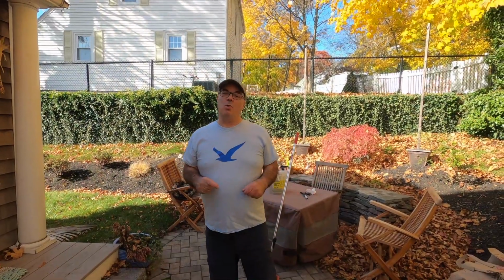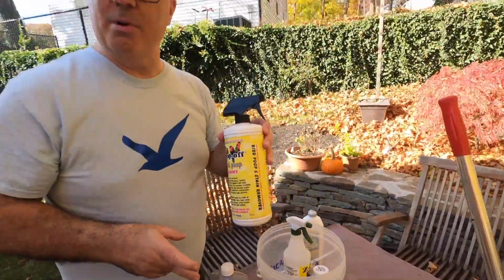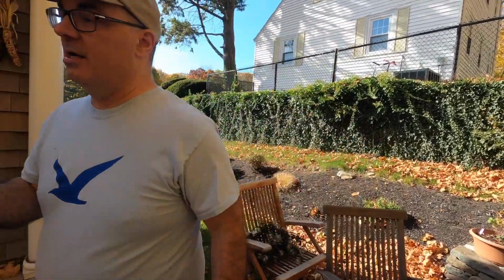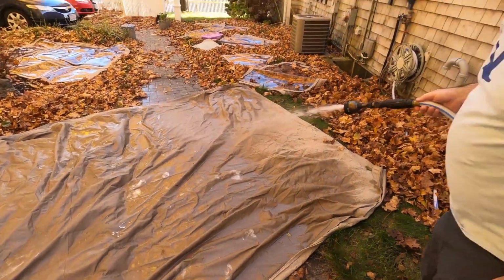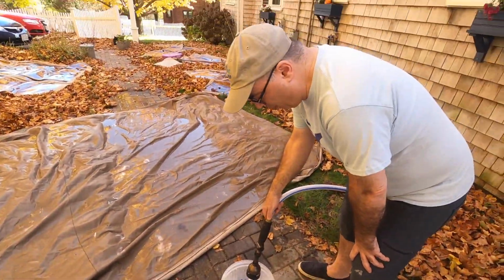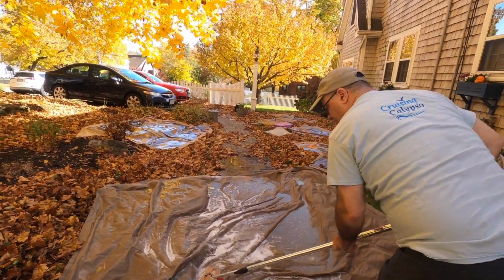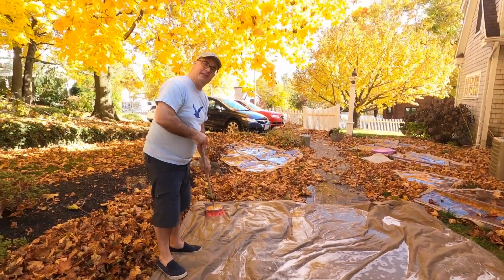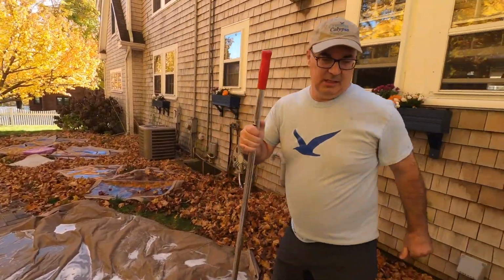DIY Boat maintenance-Cleaning boat canvas - DIY series on winterizing Calypso II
Here is the link to the Poop-Off product I used in the video

See how I clean the boat bridge canvas of our Sea Ray 400 SedanBridge that we store in Marion MA. We are pretty much wraping up our winterization process and this is the last step.  One of the last things we do after we remove the bridge canvas is to clean it and spray it with 303 fabric protector.  Over the last seven years of owning Calypso, we have found that by removingthe canvas in the fall, cleaning it, and storing it spread out, the life of the canvas can be greatly extended.  Canvas enclosures are very costly and the small amount of effort necesary to clean and store it is worth the effort.
One of the toughest things to remove are seagull droppings.  What ever seagulls eat, makes their poop, very difficult to remove.  Over the years we have devloped a multi-step process that usuaaly gets the job done.

We also  spray down the clear eisenglass panels to remove the salt, lubricate the zippers so they wil work in the spring and then store all of it on our basement layed out so it does not get damaged.

We love the ocean and boating! We cruise in our 2001 Sea Ray 400 Sedan Bridge, Calypso II, on the South Coast of Massachusetts and Cape Cod and the Island. Join us on our adventures - we share favorite ports and places to visit, favorite boating products, and how-tos.

+ Our current boat - Calypso II, a 2001 Sea Ray 400 Sedan Bridge:

In 2019, we wanted a new boat which was bigger and had a longer range, so we targeted 40-footers with diesel power to achieve both of these goals. With our criteria and budget, we searched for a diesel-powered Sea Ray 400 Sedanbridge 2001 or newer. After scouring the Internet we found a boat on the Chesapeake Bay which would become Calypso II.

+ Specs - 2001 Sea Ray 400 Sedan Bridge:

• Length: 41 feet
• Beam: 14 feet
• Draft: 4 feet
• Fuel: diesel 350 gal
• Power: 2 Caterpillar 3126 inboard straight-shaft diesel engines 350hp each

+ Our first Sea Ray - Calypso I:

Our boating life started when we looked for a motor cruiser around 30 feet long. We liked Sea Ray because of its style and quality. We noticed a boat listed on CraigsList and went to take a look. We found a Sea Ray 310 Sundancer that met our requirements and seemed in good shape. After a survey was completed, we bought the boat and rechristened her “Calypso”, with all appropriate rituals to the sea spirits for good luck.

+ Specs - 2000 Sea Ray 310 Sundancer:

• Length: 33.9 feet
• Beam: 11.6 feet
• Draft: 3.5 feet
• Fuel: gas 200 gals
• Power: 2 Mercruiser 5.7 Horizon freshwater cooled V-drive inboard gas engines 300hp each

+ Our commitment to the sea:

Because we enjoy boating and the fun it brings our family, we are committed to protecting the bays, harbors and oceans we cruise on, as well the ones we dream about. Starting with following no-discharge rules, not using disposable plastic bottles and only using biodegradable products on Calypso II, we try to do our part to preserve this invaluable resource.

Join us on our adventures - we share favorite ports and places to visit, favorite boating products, and how-tos.